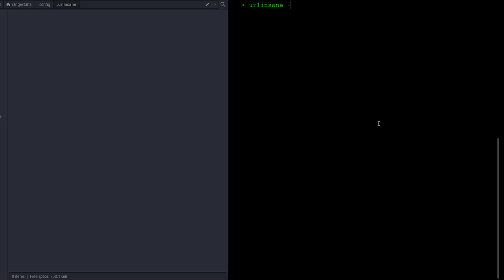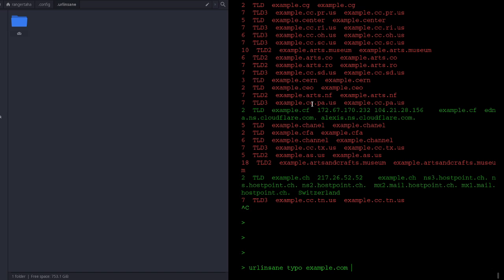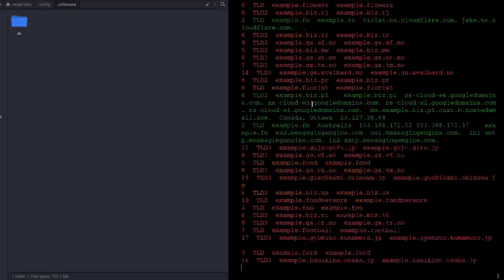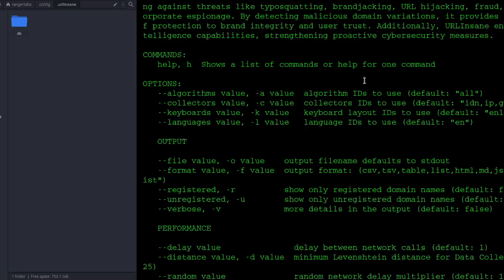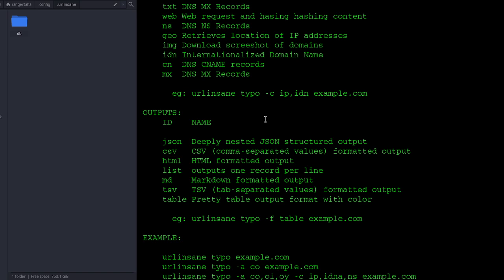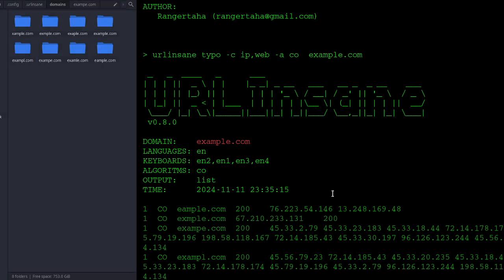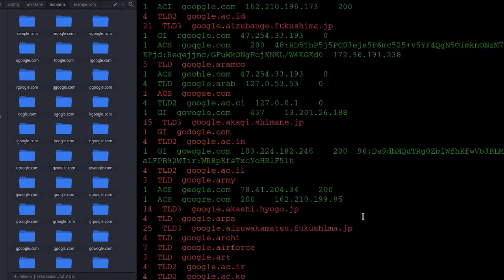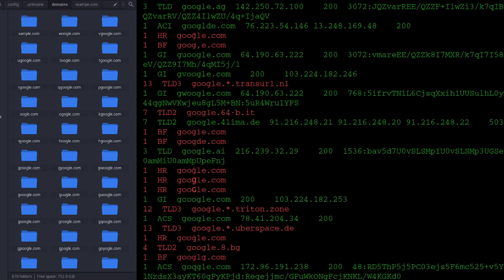Urlinsane version 0.8.0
Urlinsane is used to aid in the detection of typosquatting, brandjacking, URL hijacking, fraud, phishing attacks, corporate espionage, supply chain attacks, and threat intelligence.